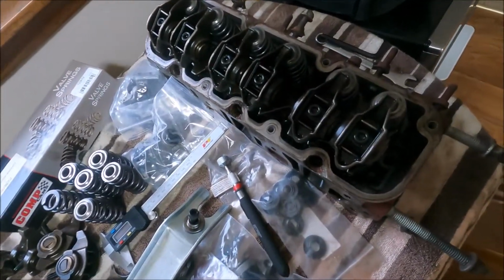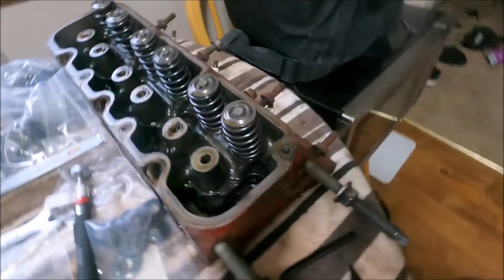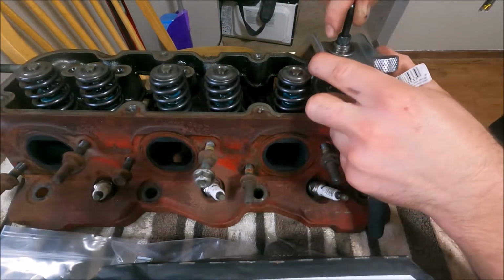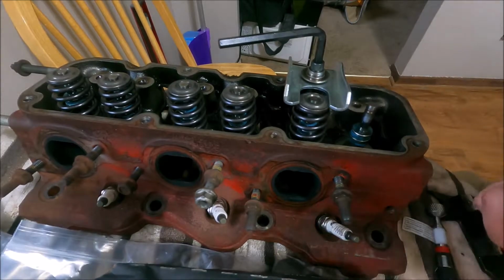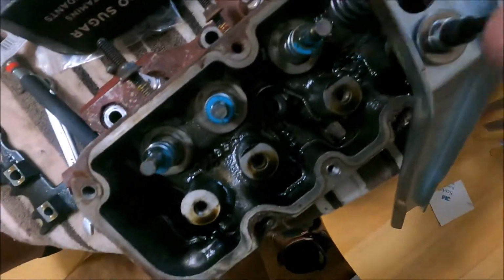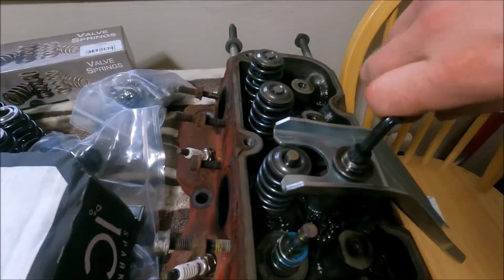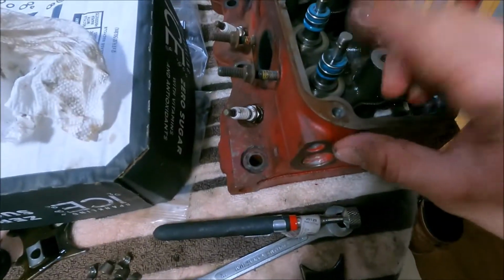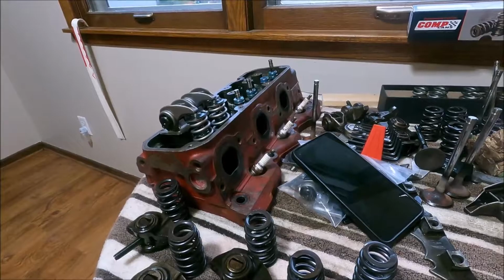3800 head tear down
Finally replacing the springs figured I'd make some content for y'all out of it. Waiting on parts then I'll put up the video putting them back together and all the differences between the new and old parts. The sleeper should be up and running soon!!